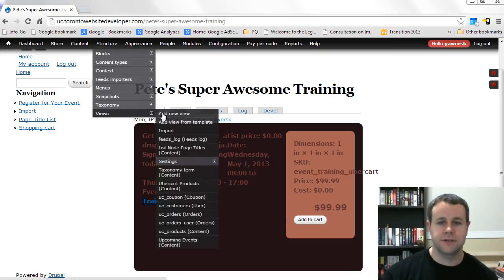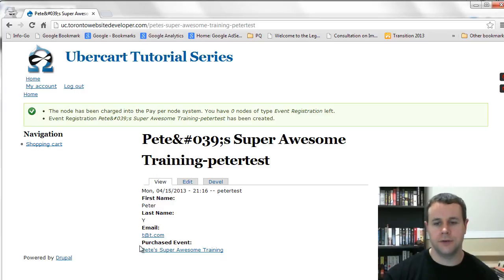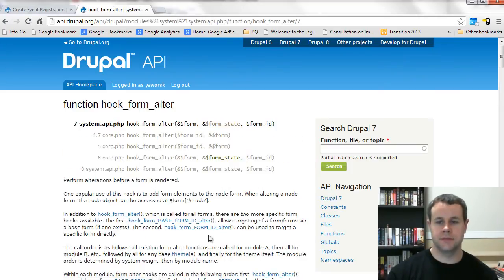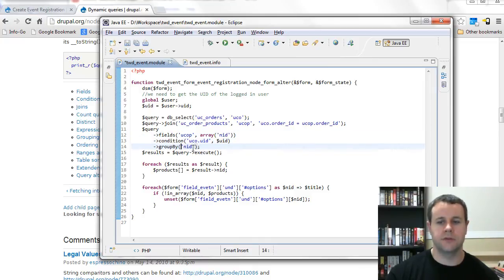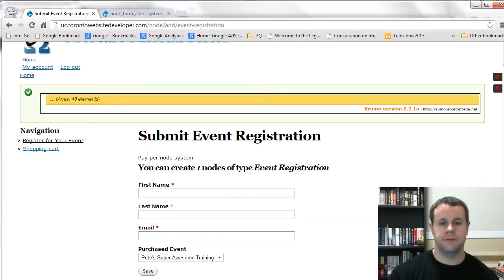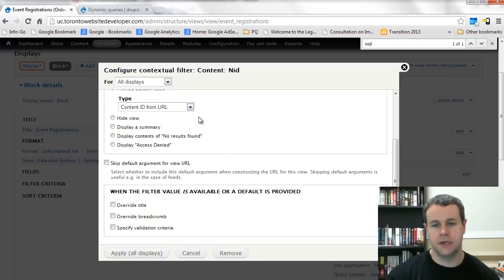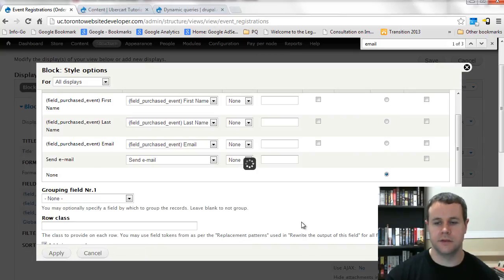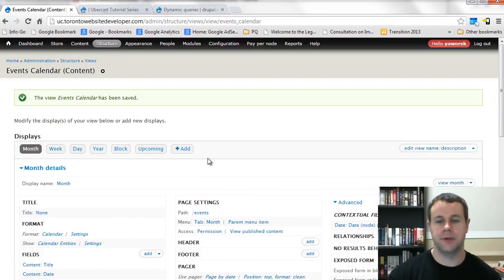Improving Drupal 7 Ubercart Event Registrations - Ubercart Series #2 Tutorial #9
You can now purchase the entire series on advanced e-commerce sites with Drupal 7 and Ubercart

In this Drupal video tutorial, we cover A LOT of ground as we continue building our event registration system which relies on the Pay Per Node module, making it more user friendly for our customers and administrators.

We cover the following:
1:10 - Using Views and the References module, we create a node reference on the customer's registration page which links to our existing events for the user to select.

3:30 - Using the Auto Node Titles module, we create an automatic node title for registrations so we can hide the field from our customers.

5:00 - We create a custom module to limit the events listed on a registration page to just those a customer has purchased (As an aside, you may want to update this code so that it only lists upcoming events -- you could do this in Views with the Date module).

16:00 - We alter the menu for Pay Per Node to make our menu tabs a little nicer for users.

18:00 - We add a list of registrations on the actual event product for administrators to see who has registered for their event. We also use the Views Send module to allow administrators to email those customers.

25:25 Lastly, with the Calendar module, we create a Calendar to show all of our upcoming events.